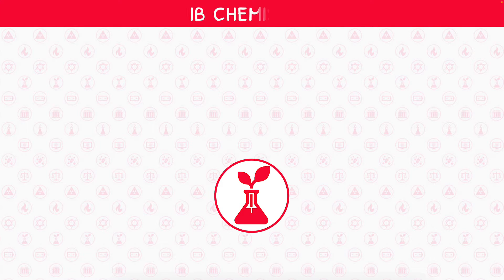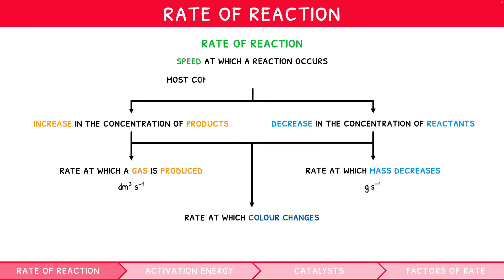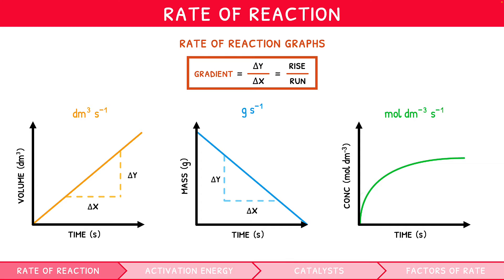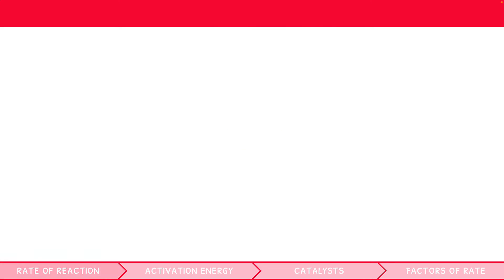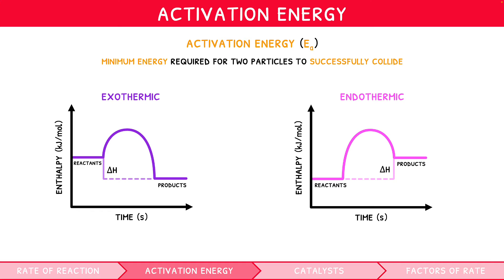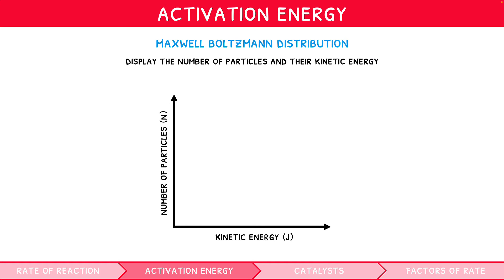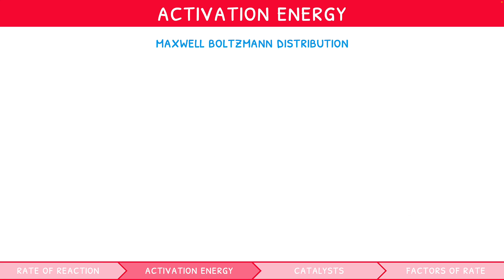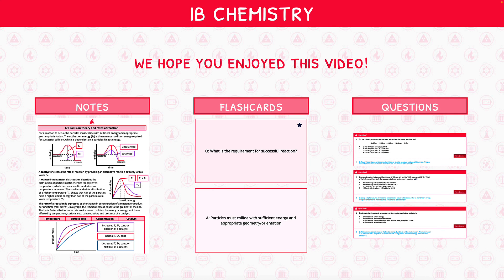IB Chemistry Topic 6.1: Collision Theory and Rates of Reaction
This video introduces the concept of rate of reaction, followed by how it is measured, graphed, and perceived on a molecular level. It then explores what activation energy is and how it is linked to the rate of reaction and Maxwell Boltzmann distributions. Finally, the video explores the impact of catalysts on reaction rate in detail before ending on other factors that impact it.

00:00 Introduction
00:22 Rate of Reaction
01:05 Rate of Reaction Graphs
02:08 Molecular Level
02:41 Activation Energy
03:59 Maxwell Boltzmann Distributions
05:09 Example Question
05:51 Preview finished!